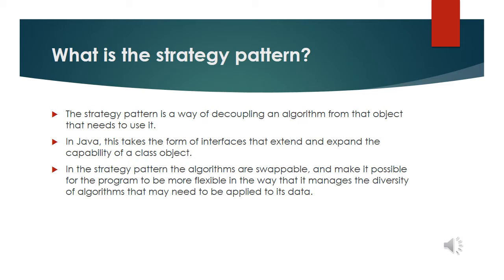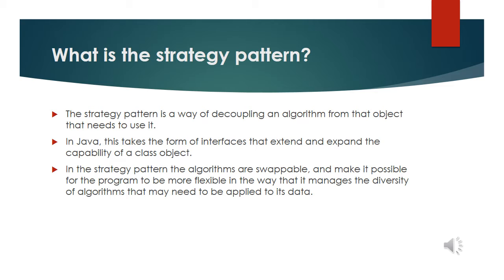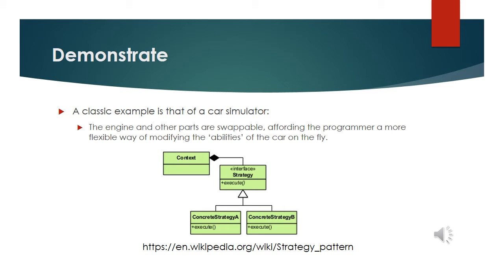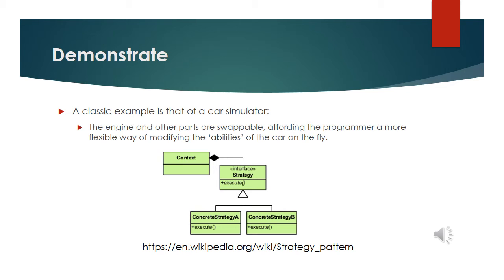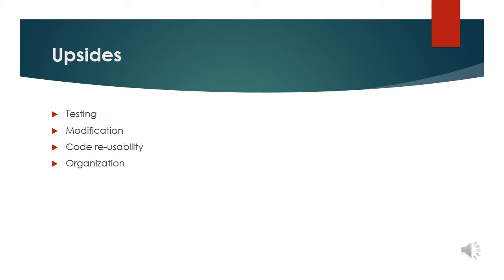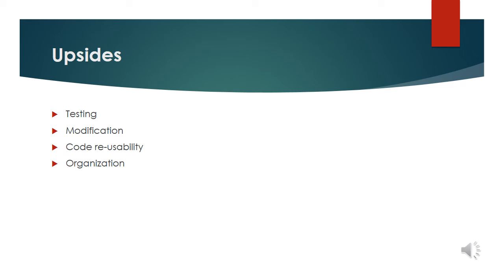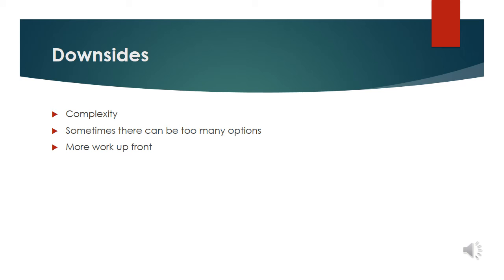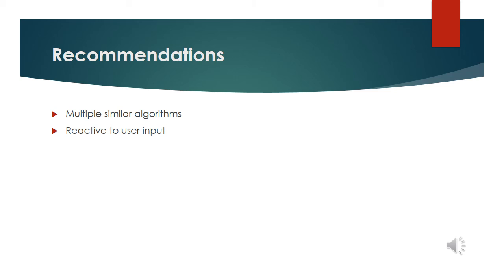Strategy Design Pattern